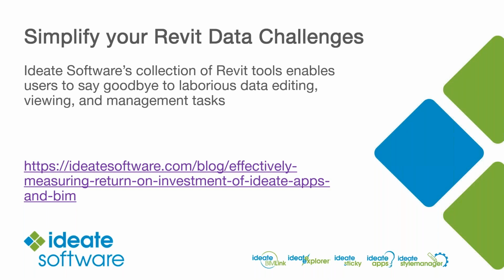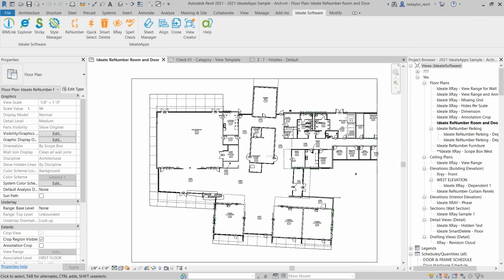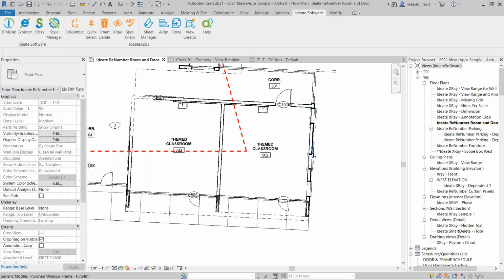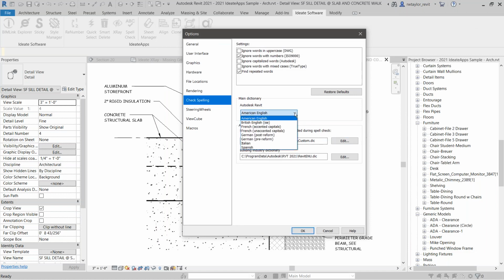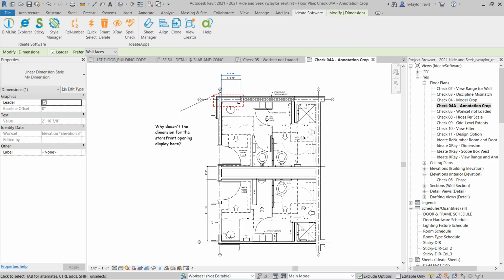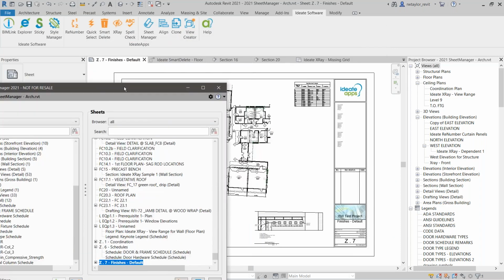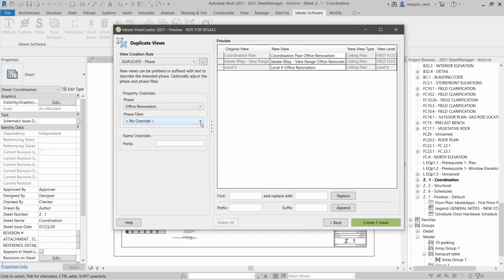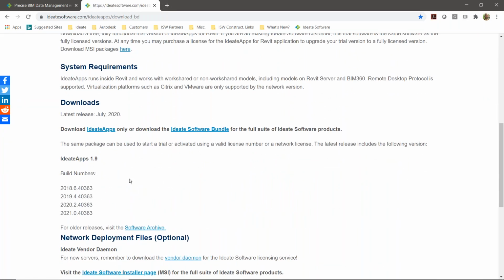Discover the time savings fostered by IdeateApps for Revit with Ideate Software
See how IdeateApps can decrease the time spent on common tasks and increase the accuracy of BIM data in a Revit model, helping to keep projects of all sizes and complexities on time and on budget. IdeateApps is a set of Revit applications designed to increase the productivity of the entire project team. Developed with specific tasks in mind, these tools address the challenges identified by people who use Revit software every day.